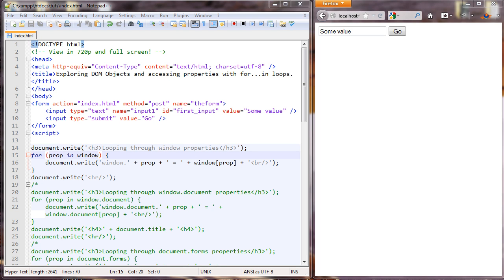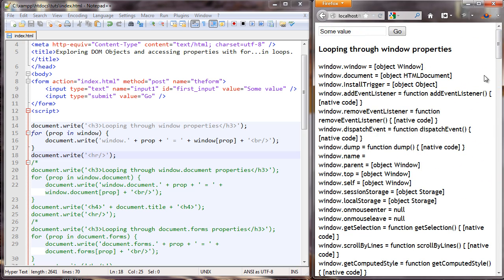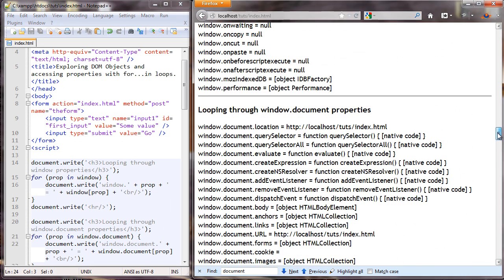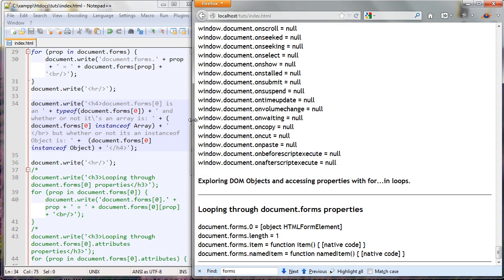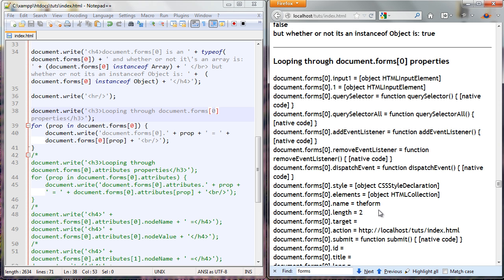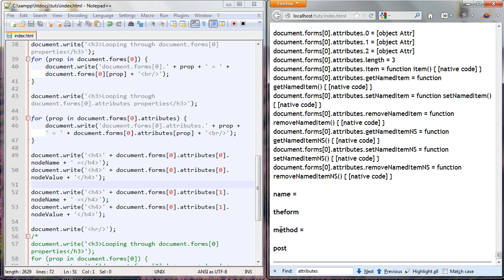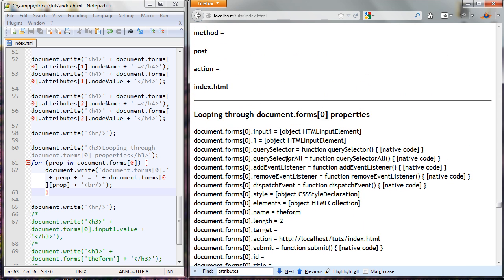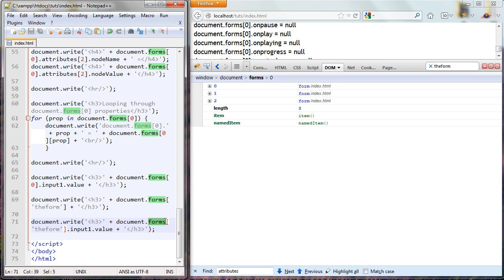Javascript Tutorial 22 - Understanding the 'For ... in' Loop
Here we loop through the DOM with a for...in loop. You can loop through all the properties of an object with this kind of loop.